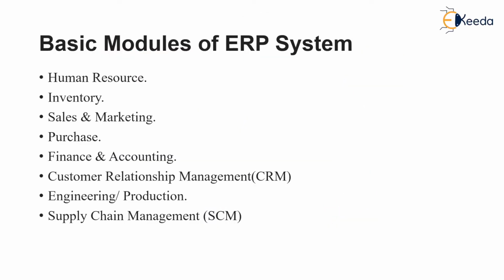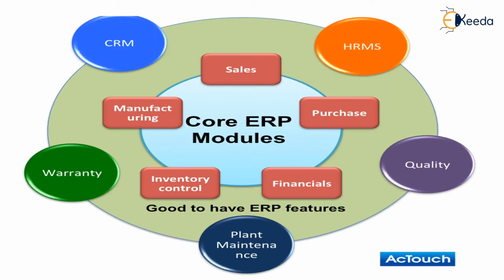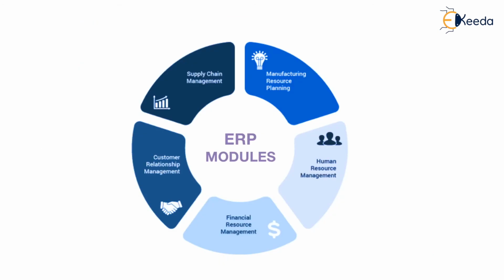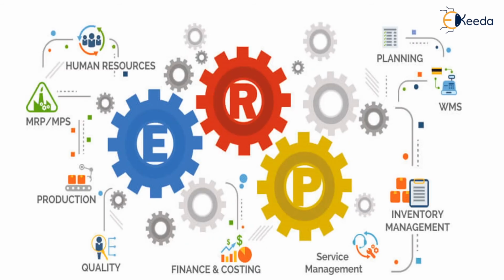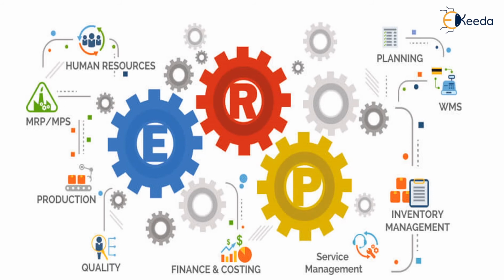Modules in ERP - MRP, MRP II, ERP - Production Planning and Control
Subject - Production Planning and Control

Video Name - Modules in ERP

Chapter - MRP, MRP II, ERP

Faculty - Prof. Siddhartha Yadav

Access the Complete Playlist of Subject Production Planning and Control -

Happy Learning!